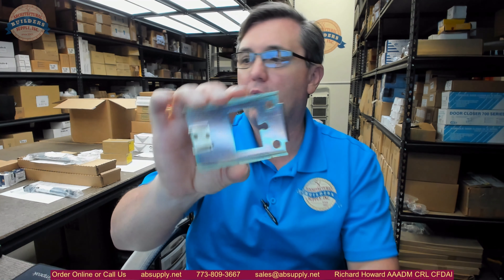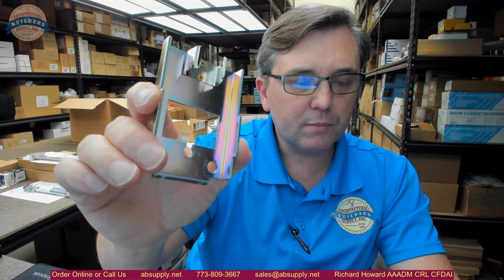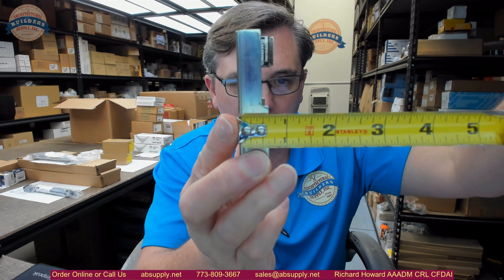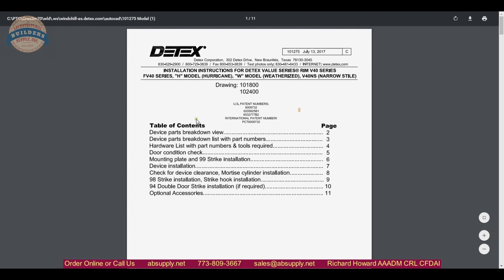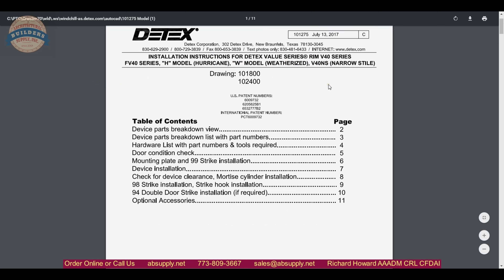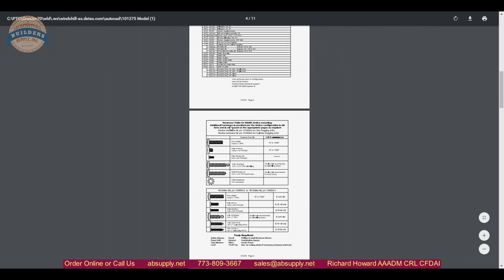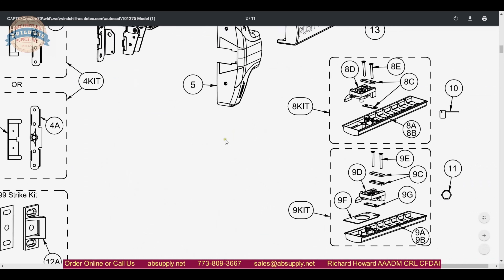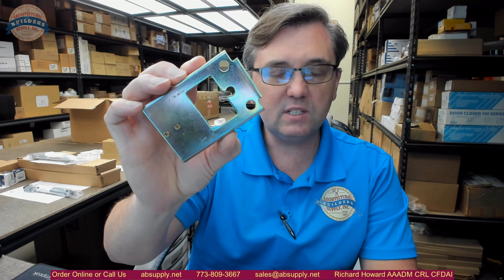Detex Company 101844 End Cap Bracket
This video from absupply.net is to bring you a closer look at the Detex Company 101844 End Cap Bracket where we will visually review the item along with its dimensional properties and its intended uses.